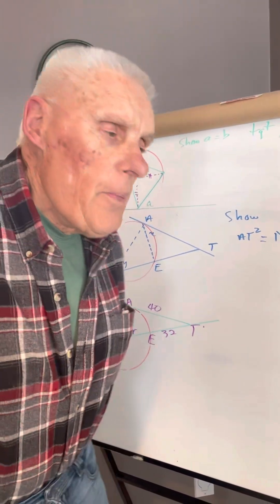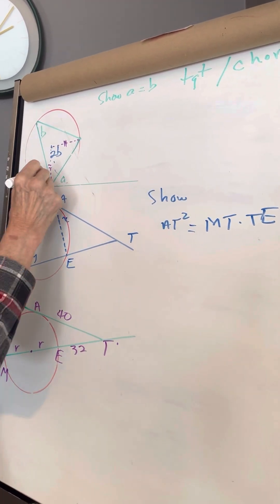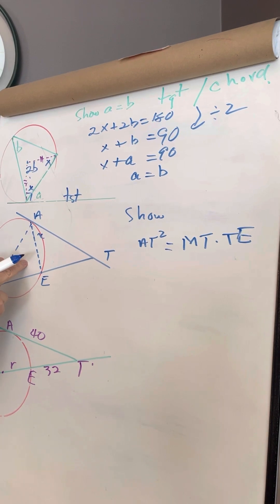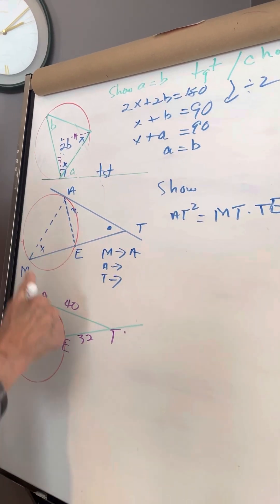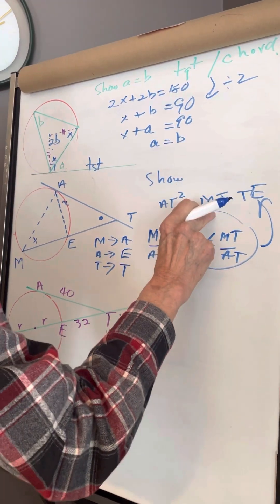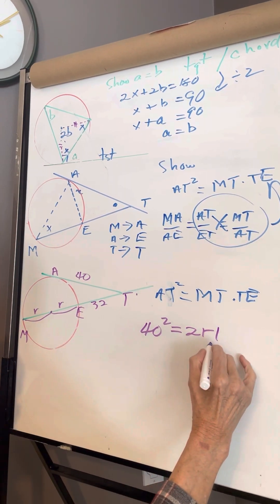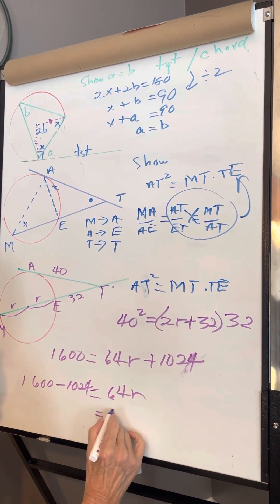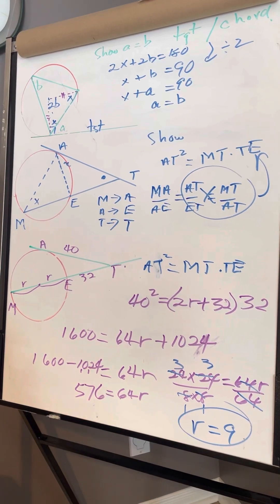Find the radius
Prove the tangent chord th’m and prove that the angle between tangent and the chord equals inscribed angle.